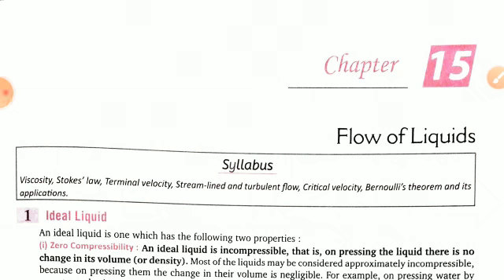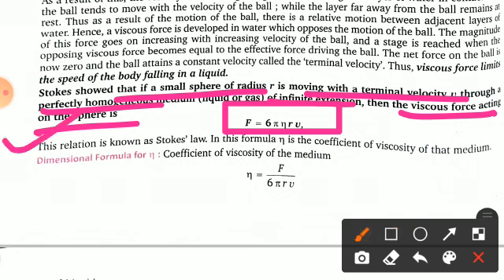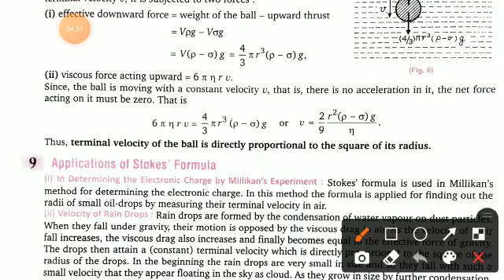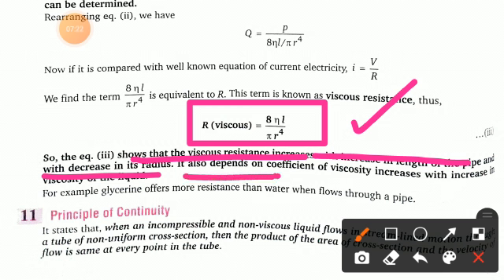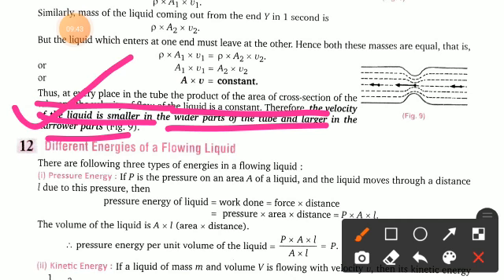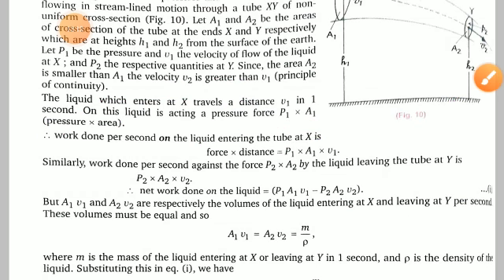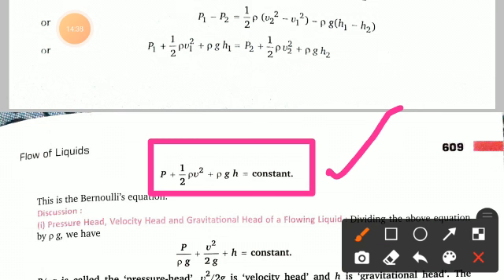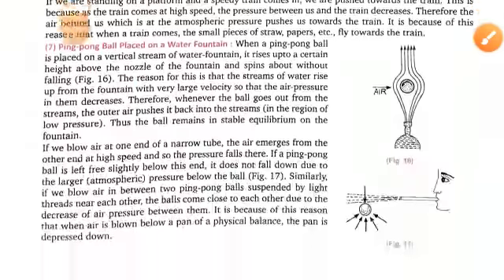Class 11 physics flow of liquids Part 2